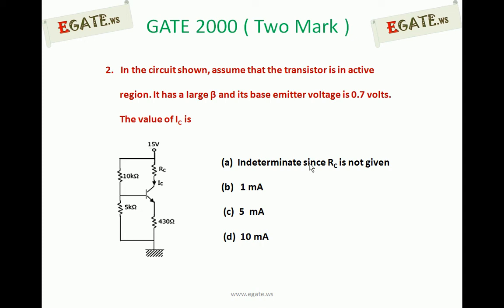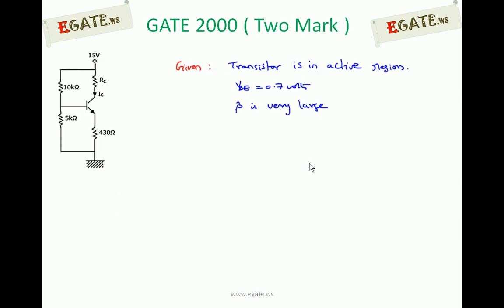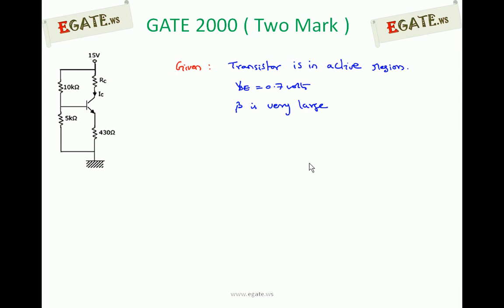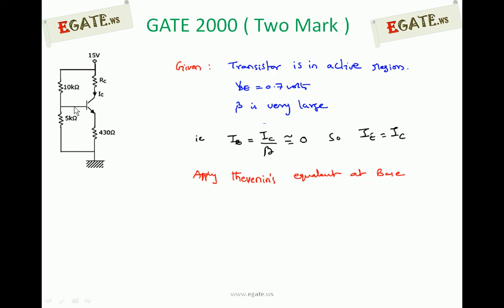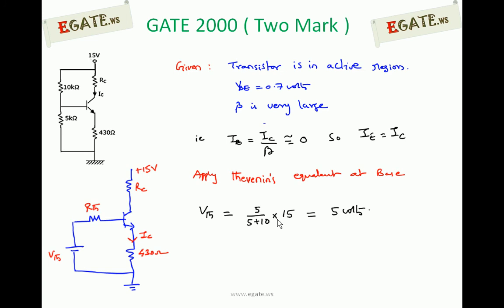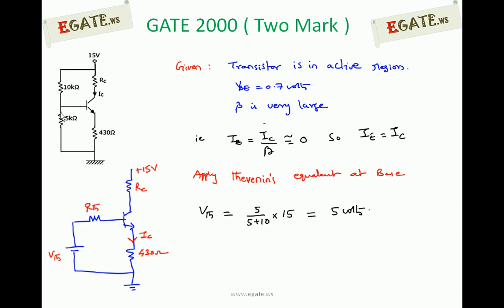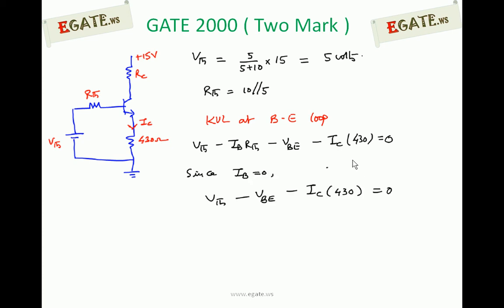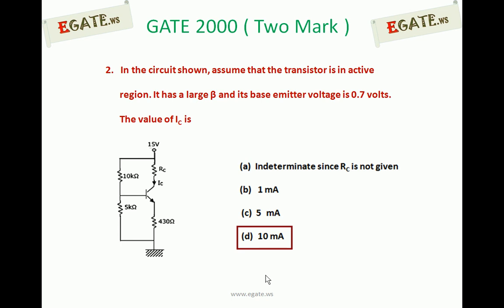Problem on Transistor Biasing - GATE 2000 ECE - (Electronic Devices)